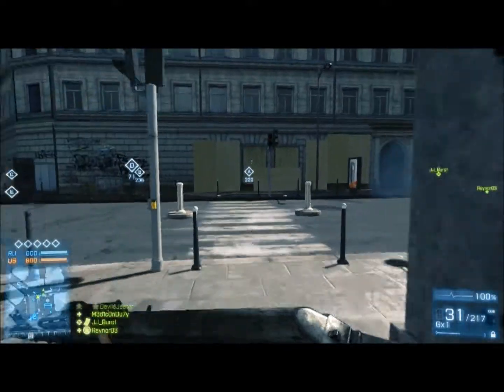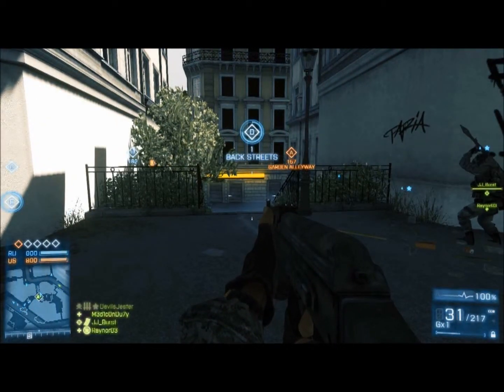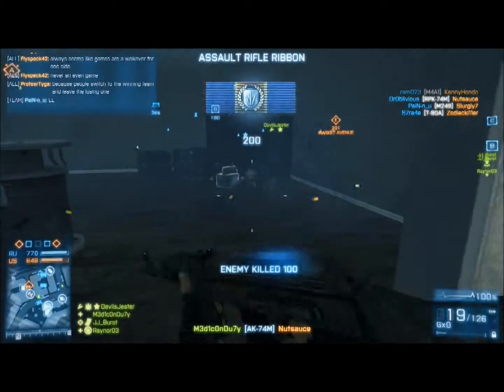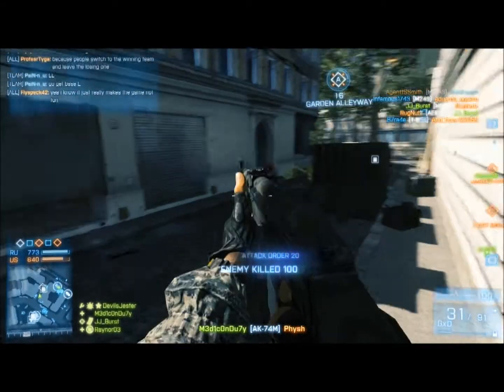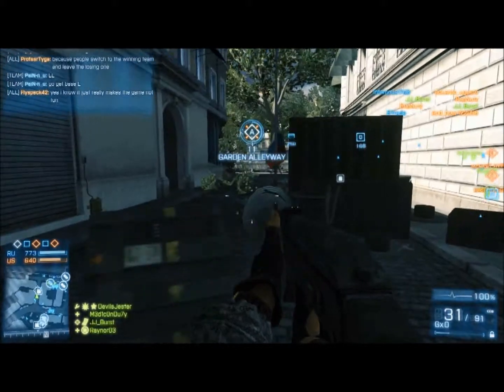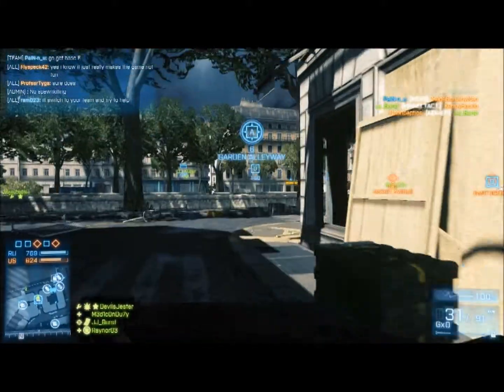Battlefield 3 - The new classes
I feel these classes are some of the best yet, and despite a few problem like the Tactical Light this game has good balance so far. Likewise, both weapon and equipment customization are vastly improved and better than ever before. More gameplay coming soon.